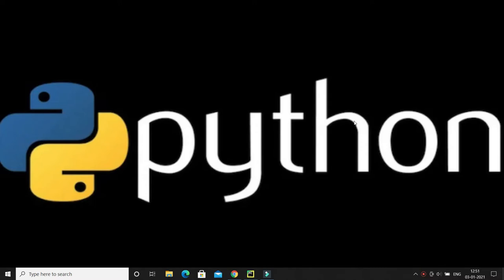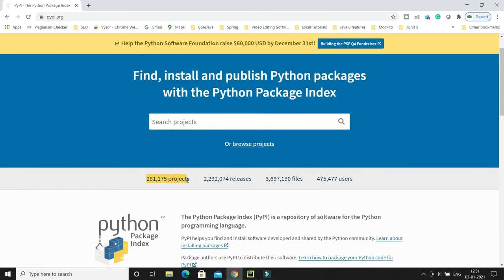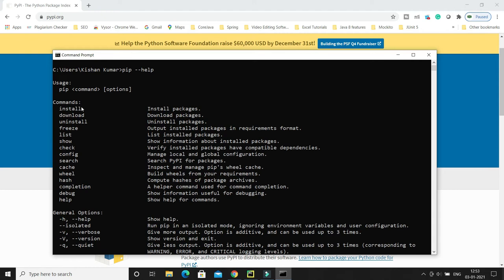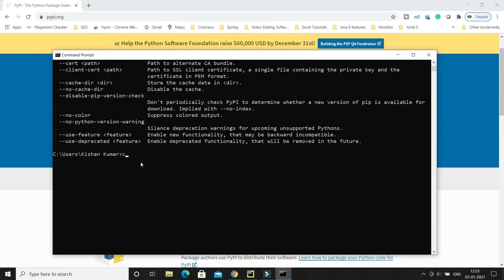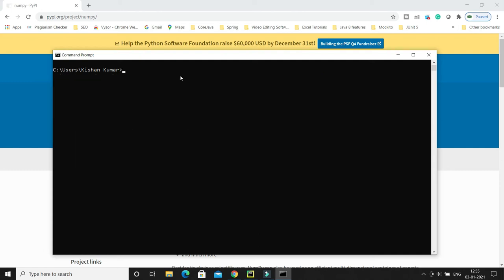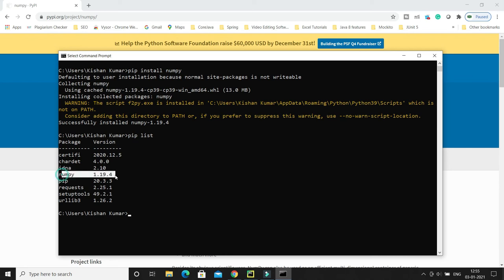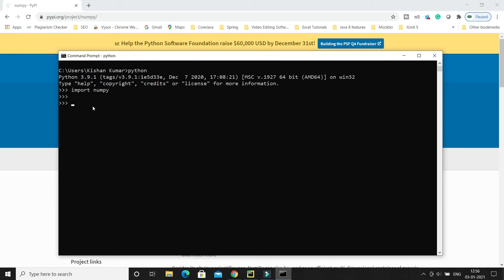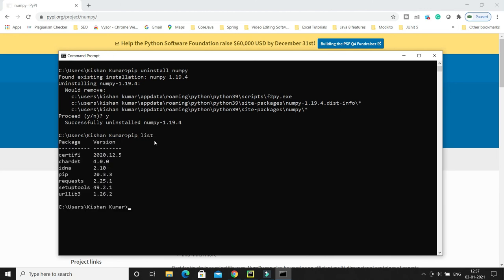How to use Pip and PyPi for managing Python packages ? | Python Tutorial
About this Video:
In t
his video, We will learn How to use Pip and PyPi for managing Python packages?